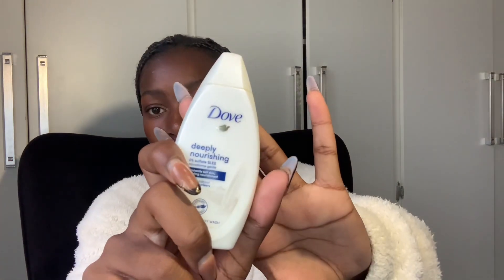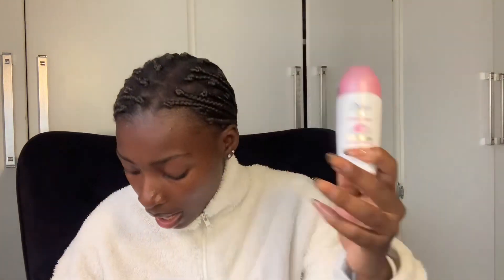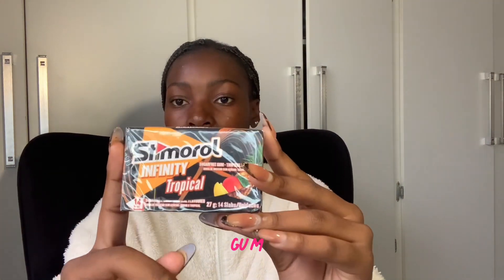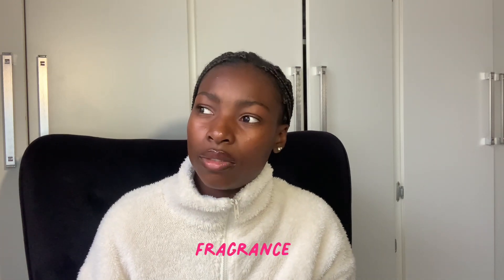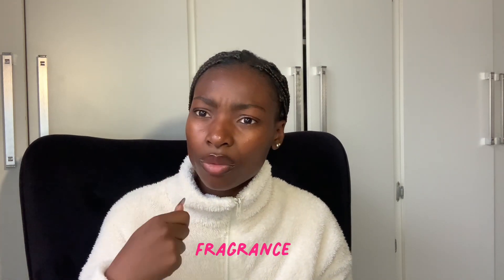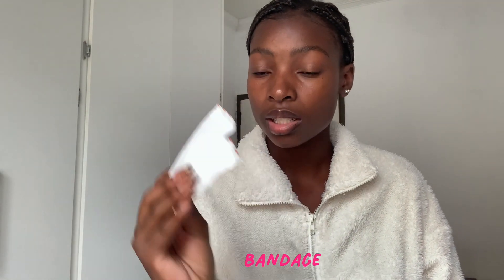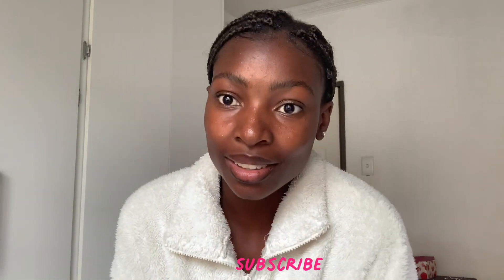EVERYTHING YOU NEED IN YOUR EMERGENCY KIT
Hi YouTube… It’s back to school season and everyone need specific essentials to survive,such as an emergency kit…in this video I have everything that you need